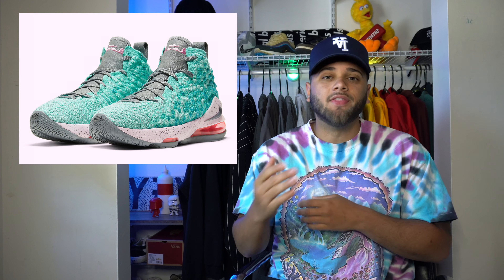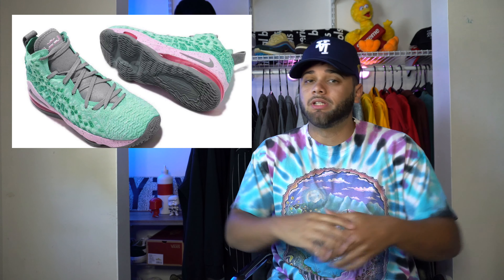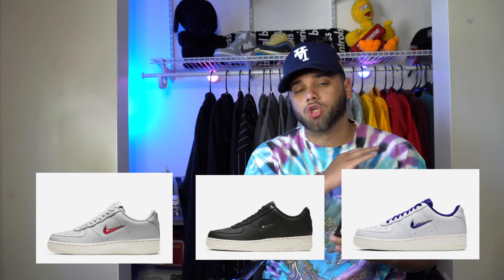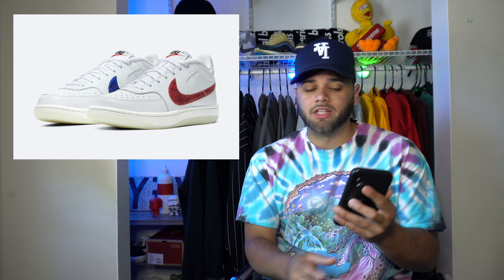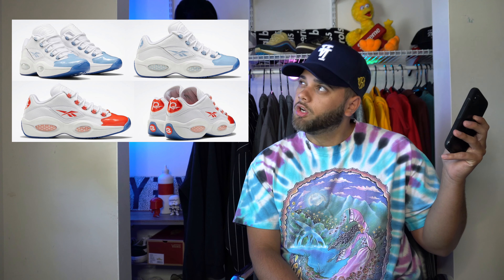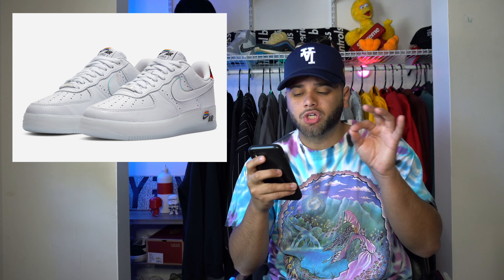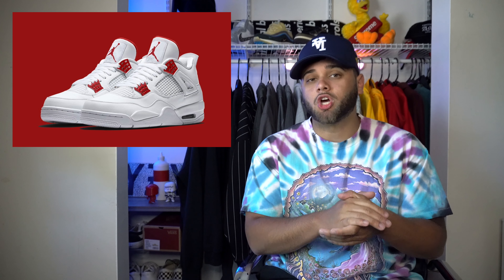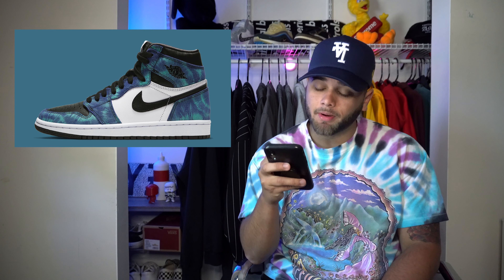JUNE SNEAKER RELEASES 2020! BARIUM YEEZY, JORDAN 4 METALLIC, YEEZY ZEBRA RESTOCK